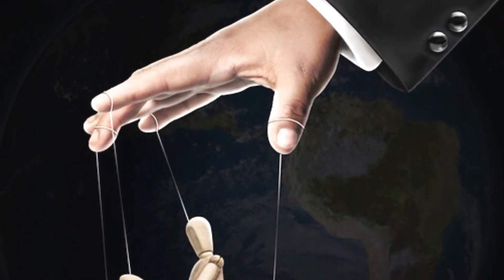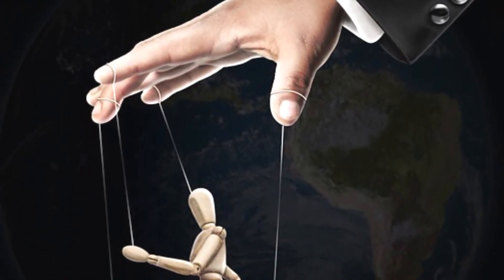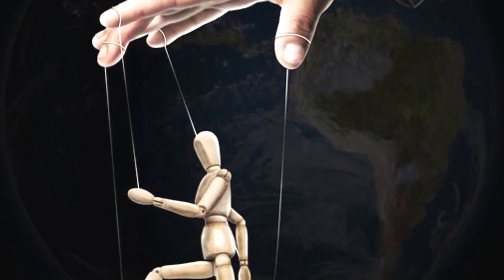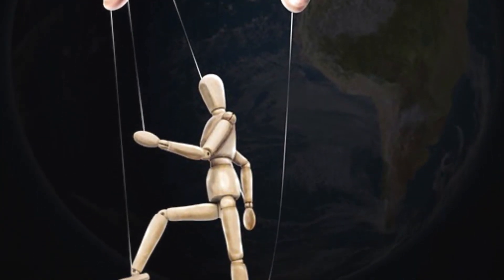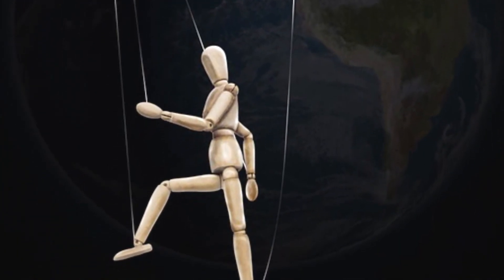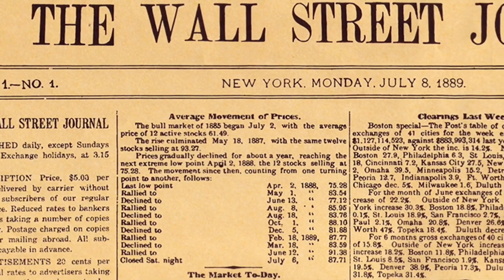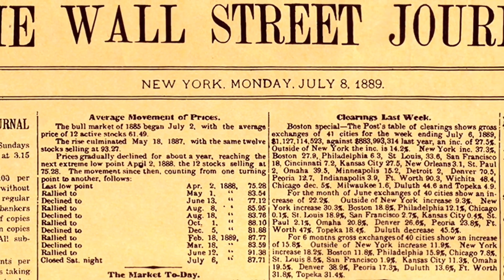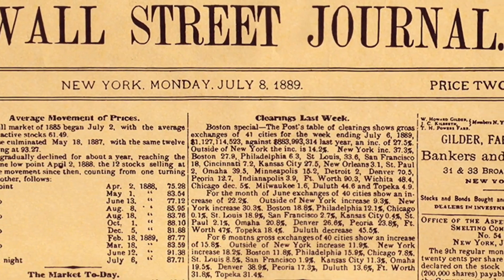The Art Of Media Manipulation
This channel employs paid actors. Video content does not necessarily reflect their views.